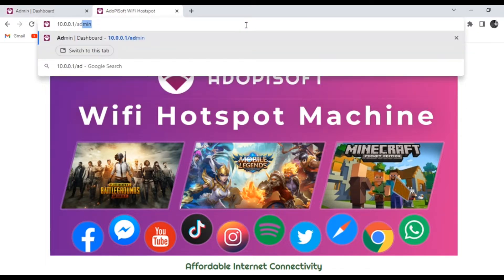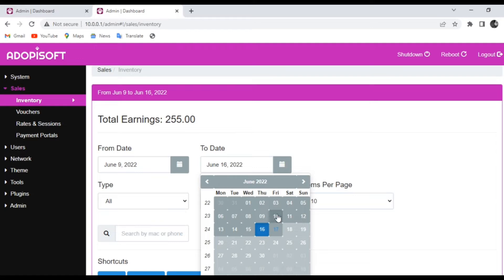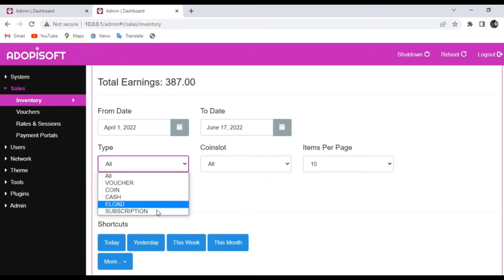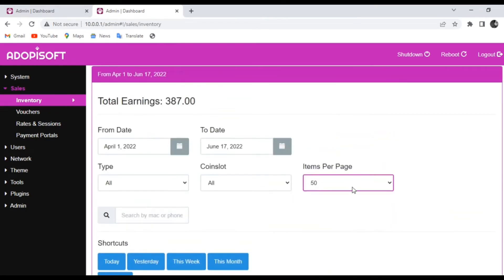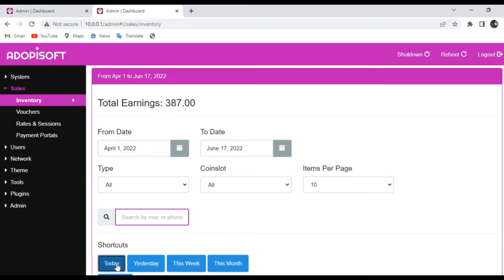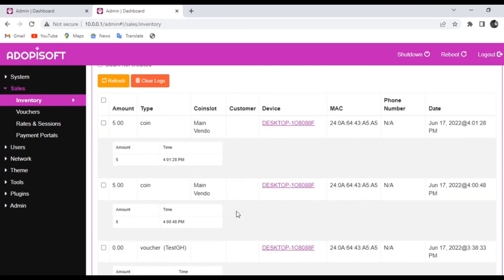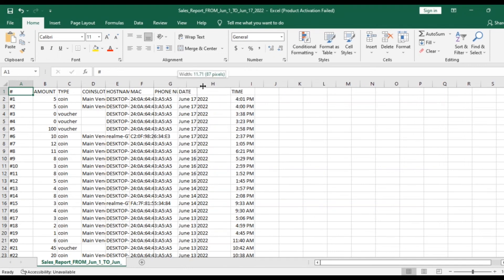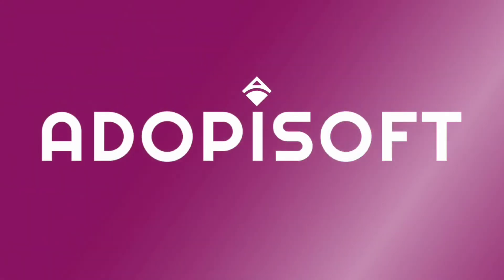How to Check Sales Inventory in AdoPiSoft Software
Full video on how to monitor your sales in your AdoPisoft piso wifi or coin wifi machine admin dashboard. You can check your daily, weekly, and monthly income.

The sales inventory is one of the features of the Adopisoft hotspot system where you can check your piso wifi or coin wifi machine earnings for a certain period of time. It can be checked yearly, monthly, weekly, daily and even hourly.